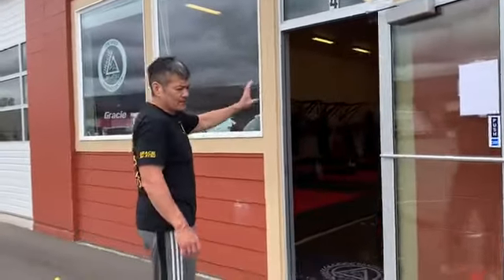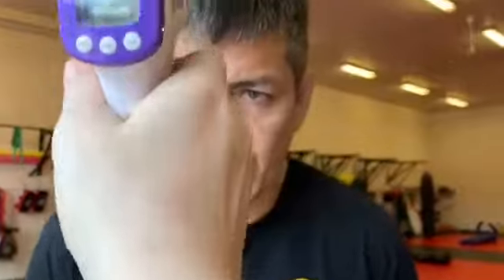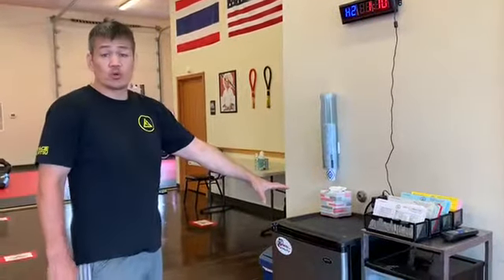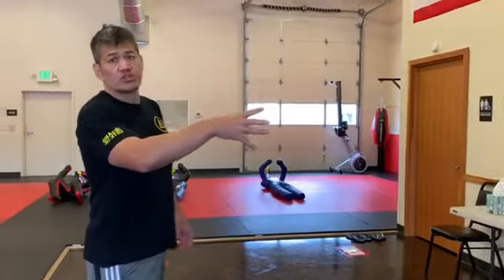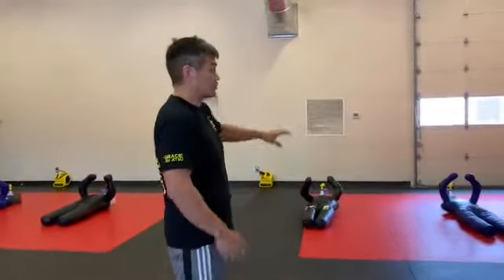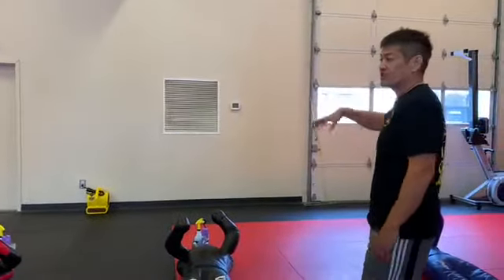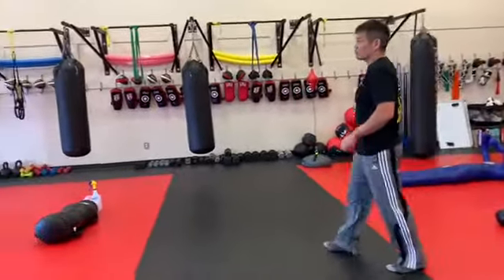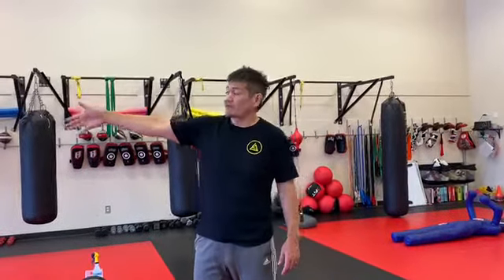Phase 2 process